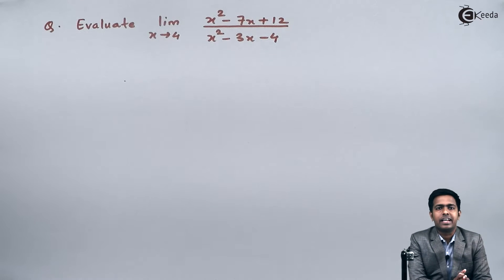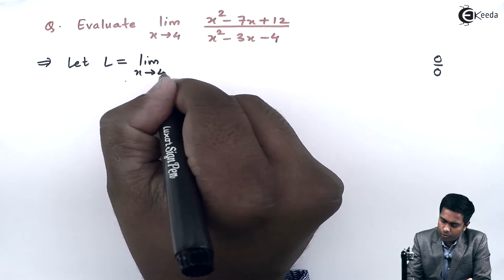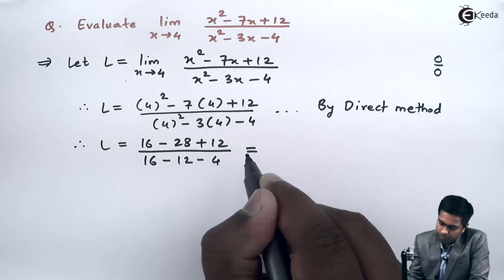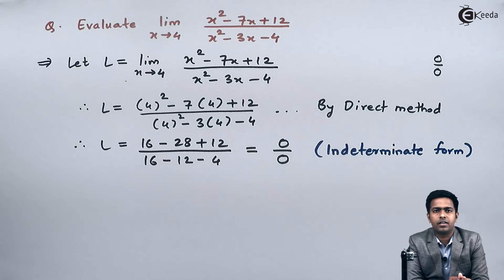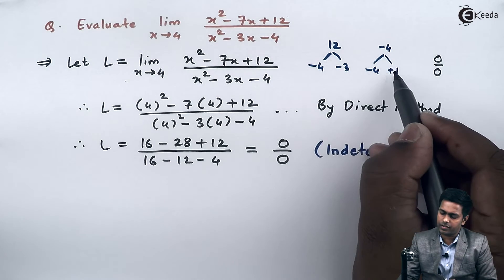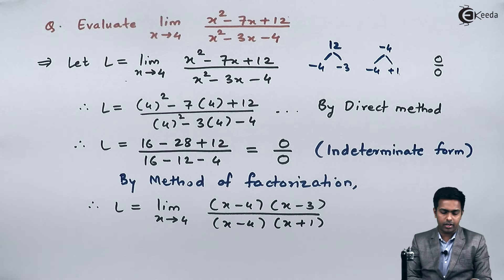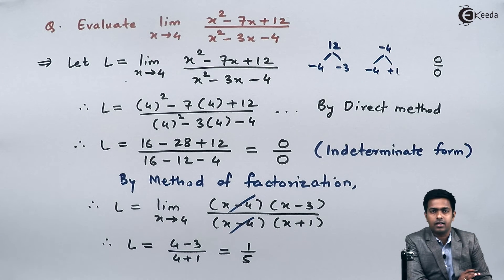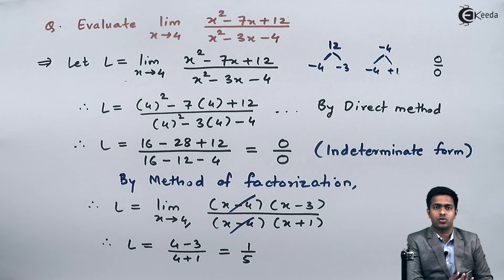Evaluating Limits by Factoring - Problem 1 - Limits - Diploma Engineering Mathematics 2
Problem 1 on Evaluating Limits by Factoring Video Lecture from Chapter Limits of Subject Diploma Engineering Mathematics 2 of Semester 2 of MSBTE Diploma Engineerig Students.

Happy Learning : )